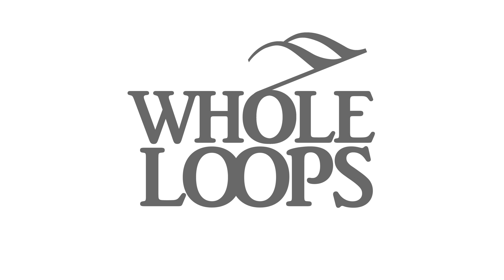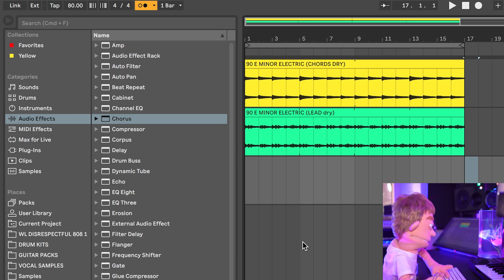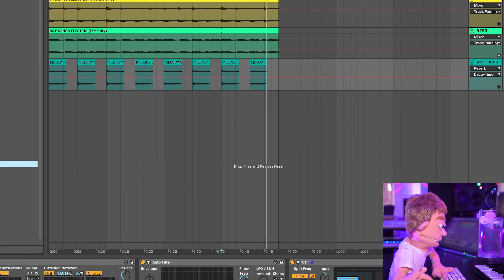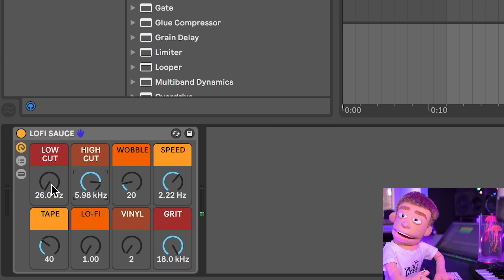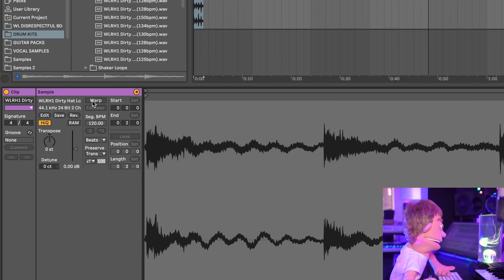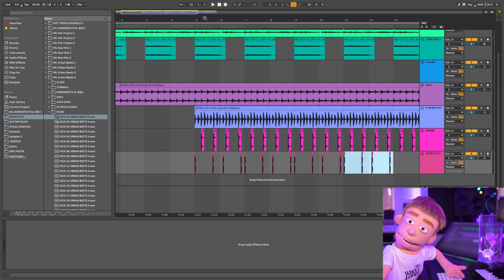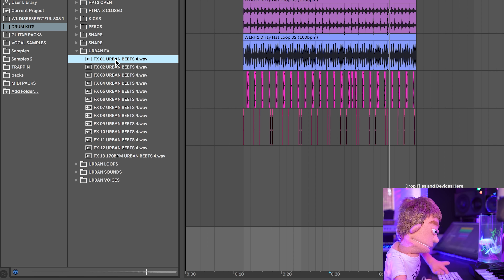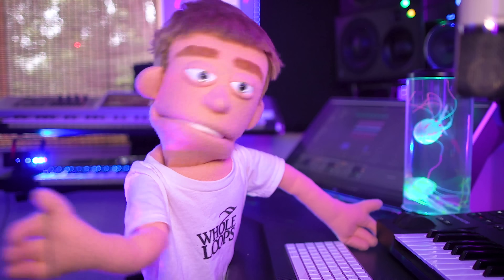How To Make LOFI Hip Hop Ableton Tutorial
How To Make LOFI Hip Hop Beats in Ableton Tutorial by Reid Stefan Realest Puppet In The Game. Making Lo-Fi hiphop beats in Ableton 10 is simple with LO Fi Sauce, Loops, and samples from Whole Loops.